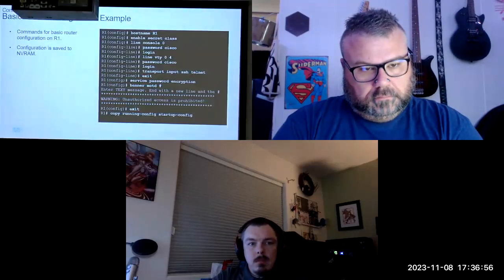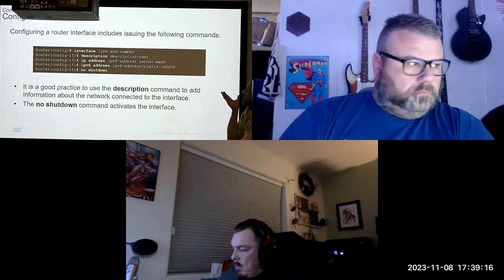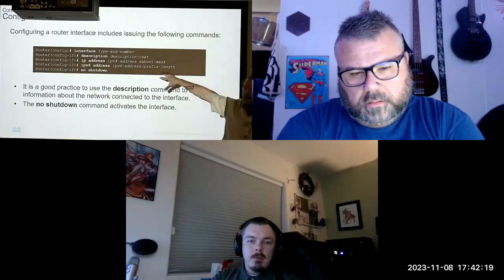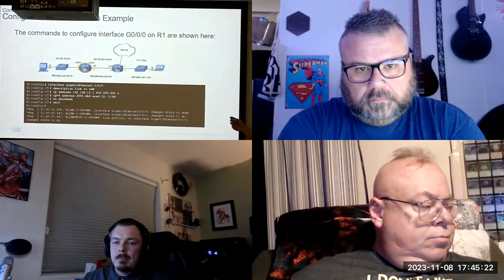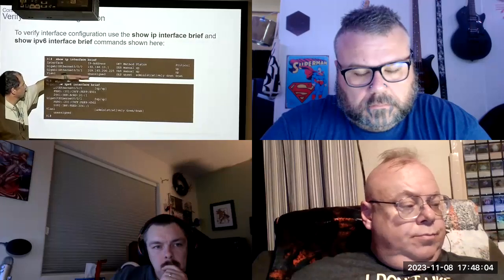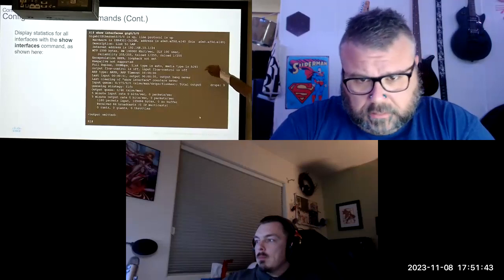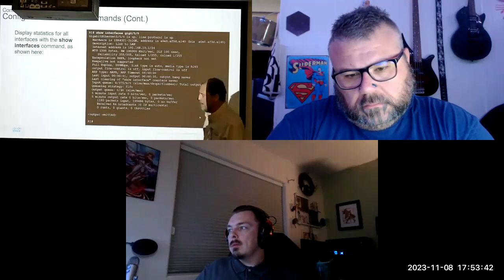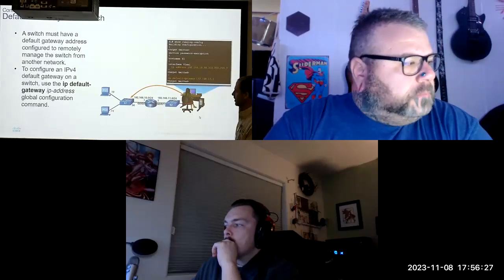CNT140: Routing and Switching I - Zoom Session 11/08/2023